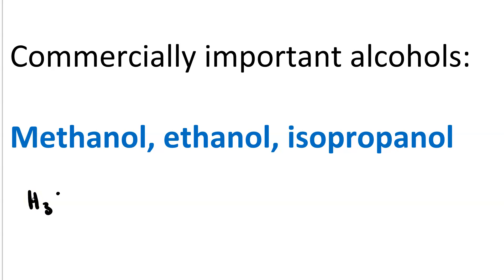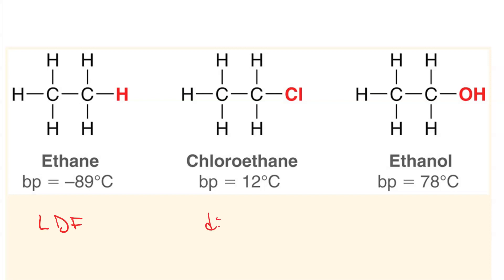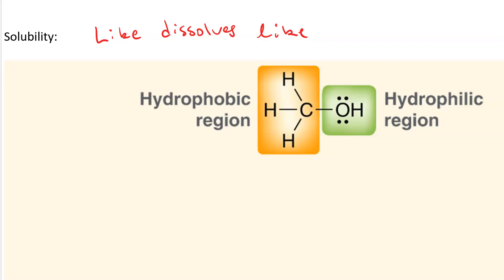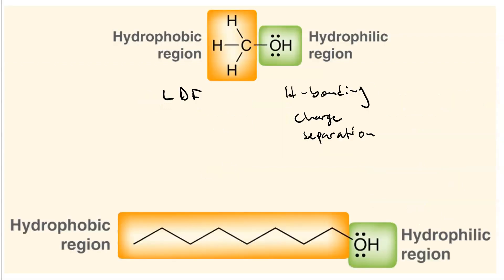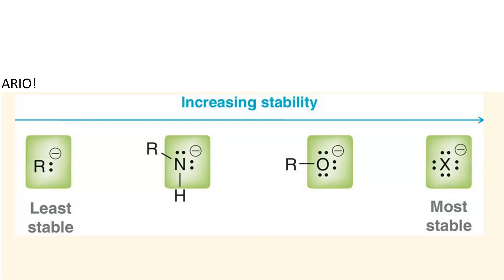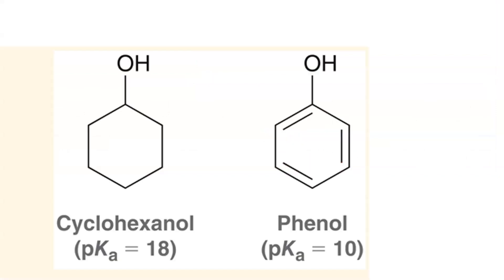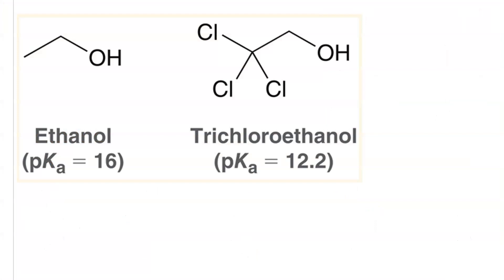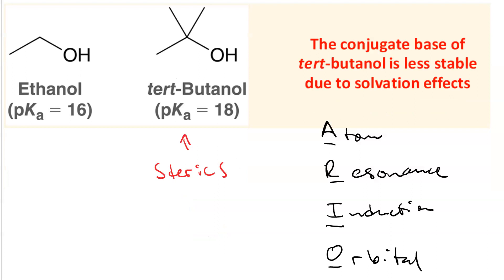Alcohol properties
boiling point and solubility of alcohols - hydrophobic vs. hydrophilic region.